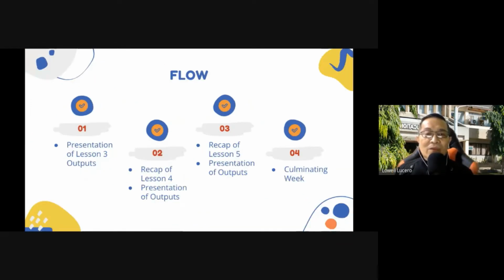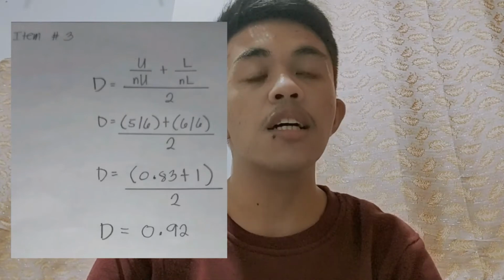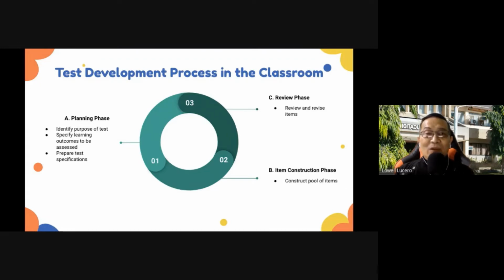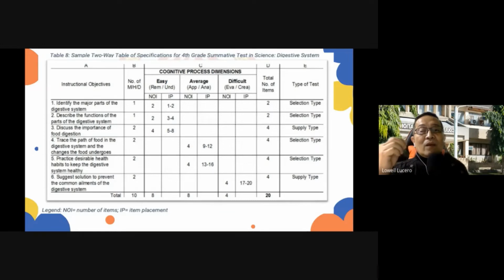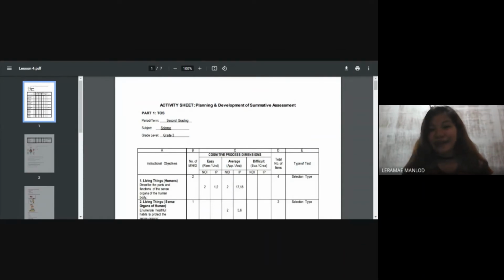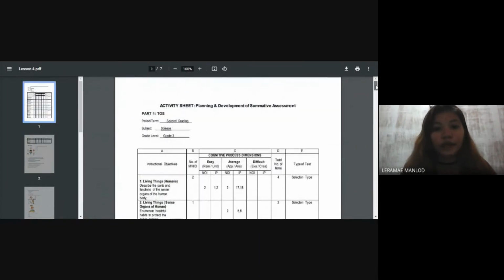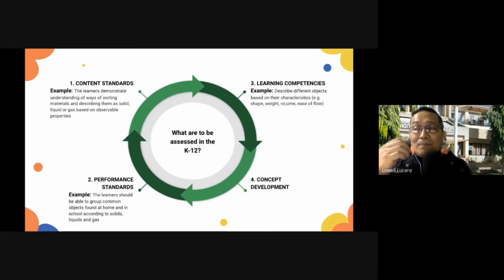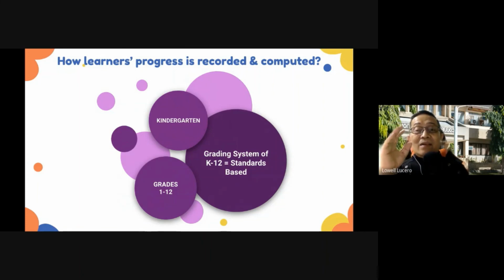CPE 105 Final Virtual Meeting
CPE 105 (Assessment in Learning 1) Final Virtual Meeting